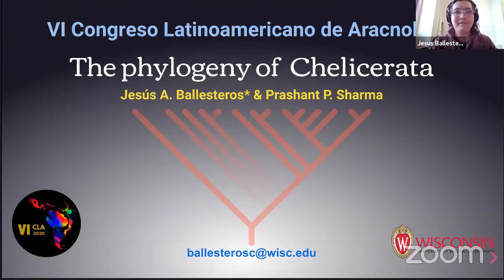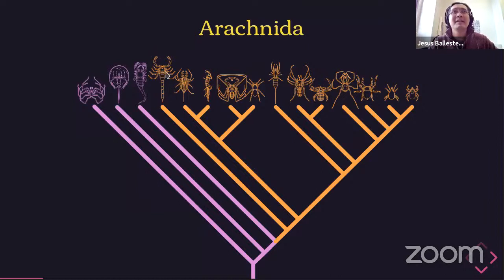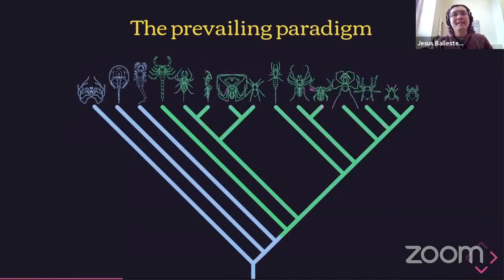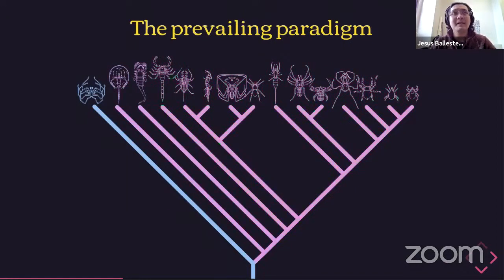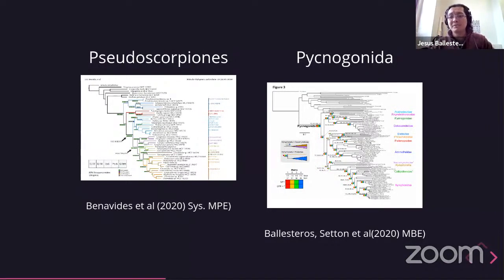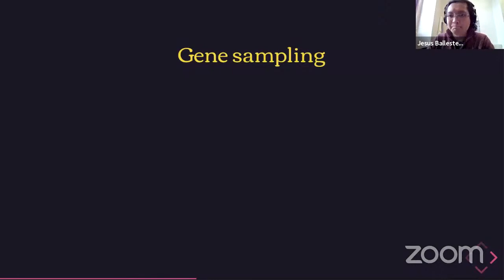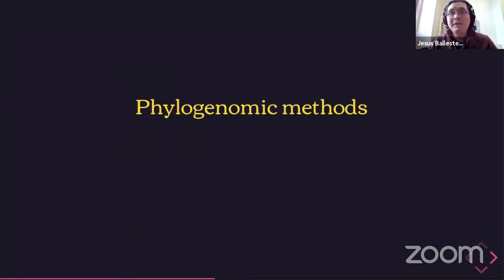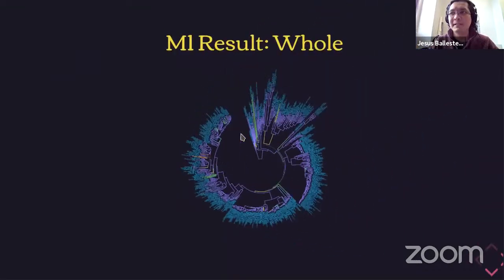VI-CLA Conference Jesús Ballesteros: The phylogeny of Chelicerata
The phylogeny of Chelicerata

Consensus about the phylogenetic relationships of chelicerates has remain elusive despite the growing availability of genomic data. While the monophyly of order is universally supported, there is much less consensus about how these groups relate to each other. Analyses based on morphological characters are portrayed as supportive for the monophyly of terrestrial arachnids and for a basally branching position of scorpions within Arachnida. By contrast, both of these hypotheses are typically rejected in molecular based phylogenies, including genomic analyses. Even within a specific data class, there is no agreement on the placement of neglected orders such as palpigrades, solifugids, and pseudoscorpions.  We therefore sequenced phylogenetically significant lineages of Chelicerata using a transcriptomic approach, and thereafter compiled and analyzed a comprehensive phylogenomics of representative chelicerate lineages. In addition, we coded a new morphological character matrix for Chelicerata, with the goal of characterizing nodes with heightening conflict between different data classes. Simultaneous analysis of the two data partitions enabled circumscription of the most recalcitrant parts of the chelicerate tree of life. The resulting tree topology facilitated reconstruction of major events in the evolutionary history of chelicerates, with emphasis on the evolution of respiratory and visual systems.